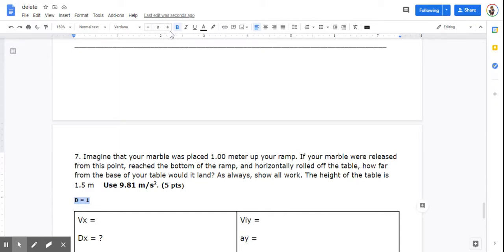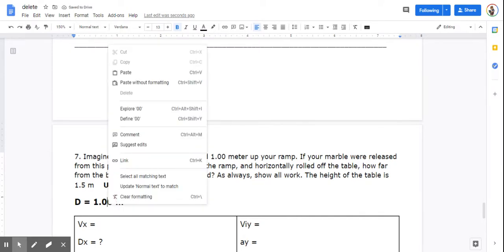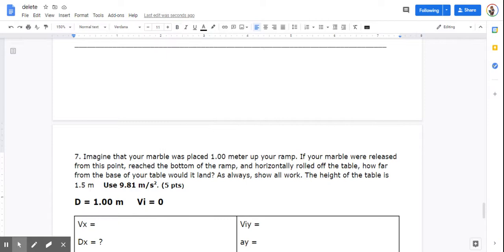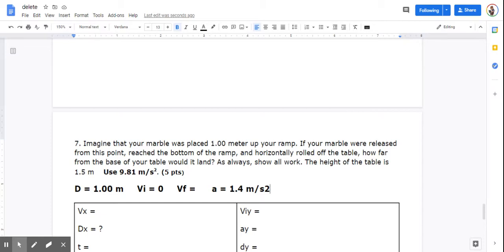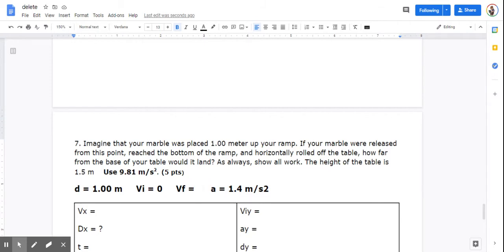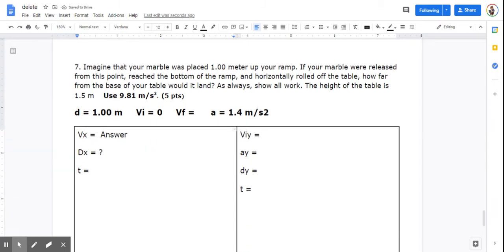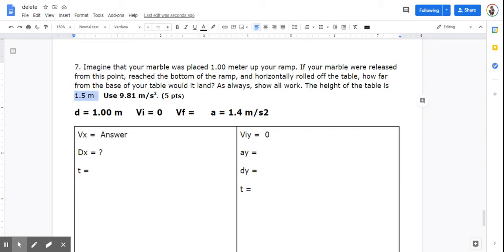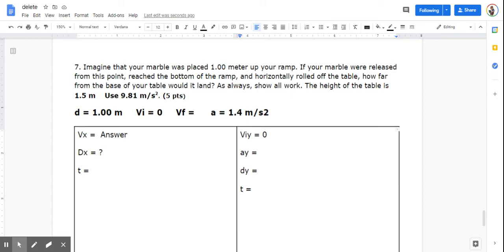Help With Marble on Ramp Lab